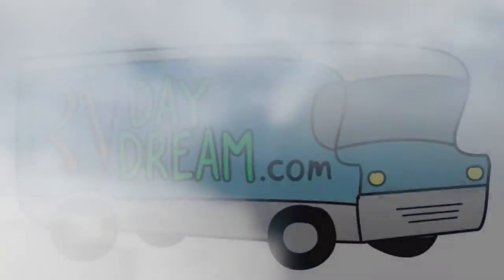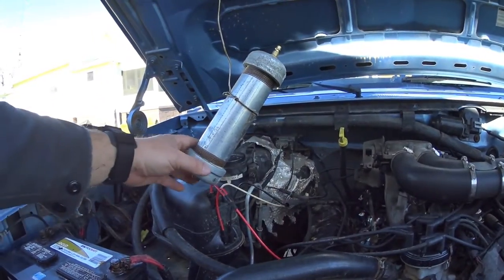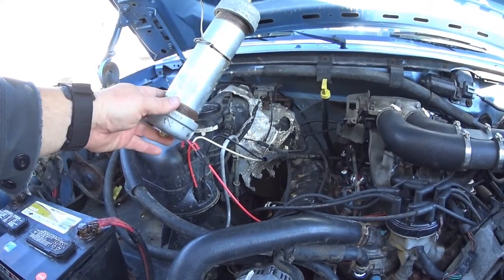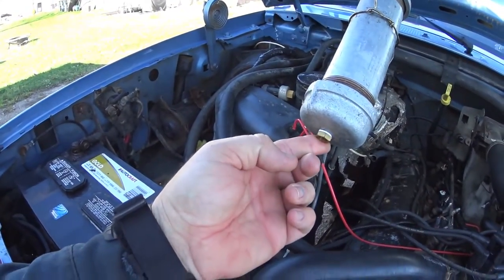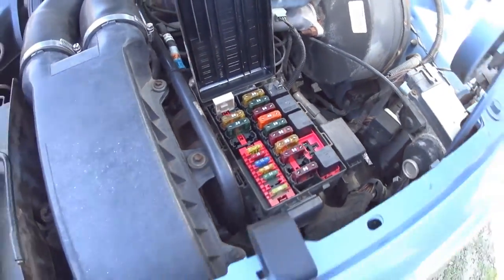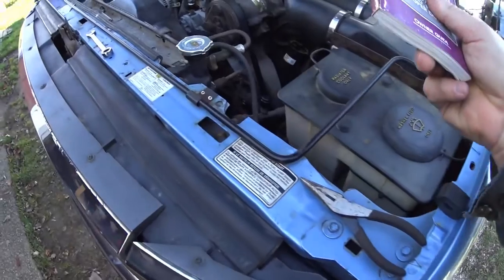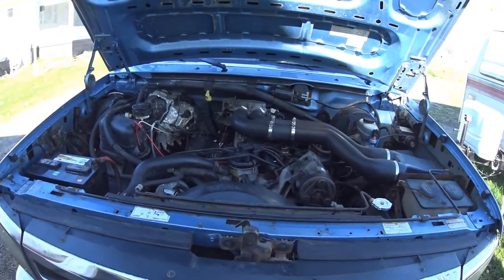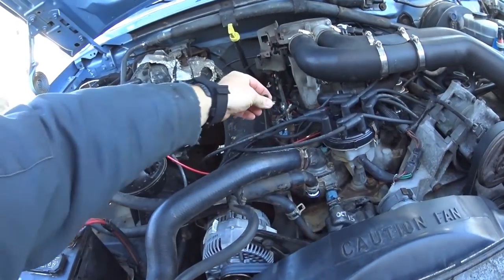DIY F250 Fuel injector cleaning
Save money and clean injectors on your Motorhome or RV Tow vehicle, or your Toad for that matter. very easy! Here is a  demonstration on my F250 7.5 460.